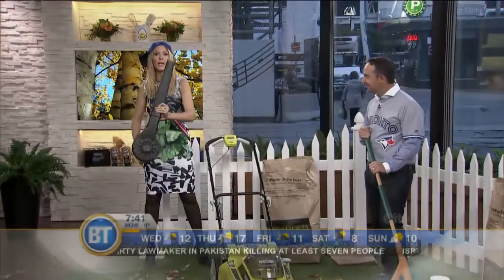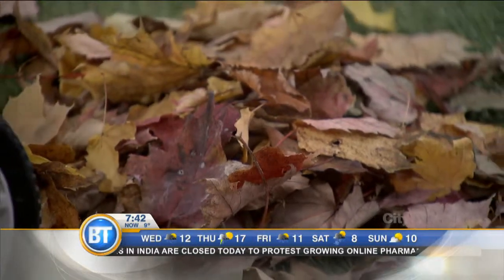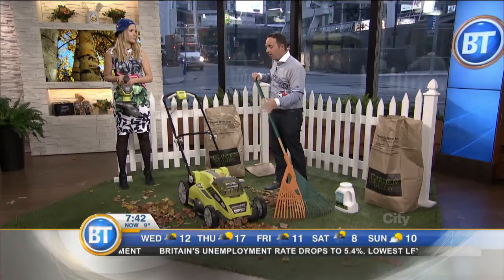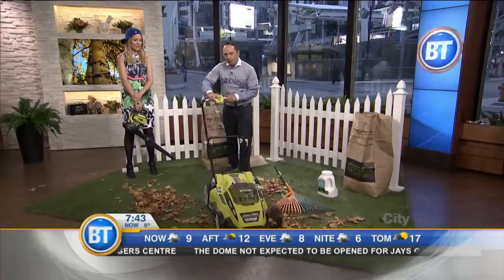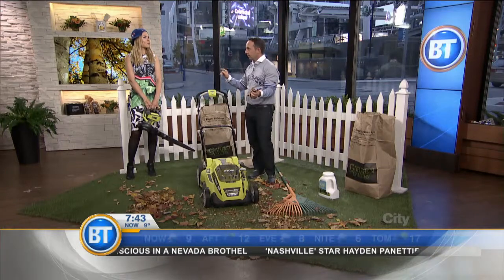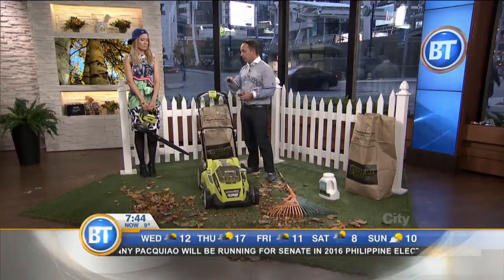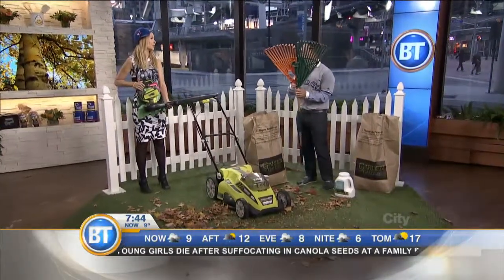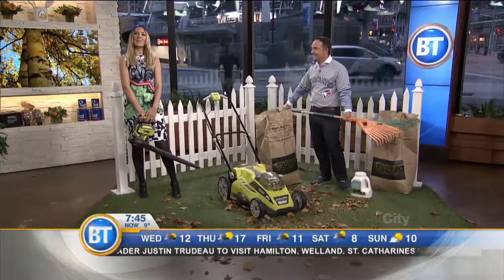How to prep your lawn and yard for fall